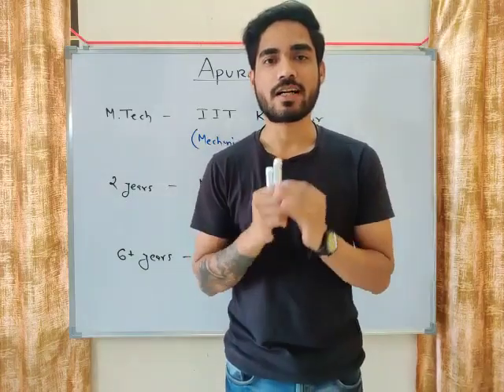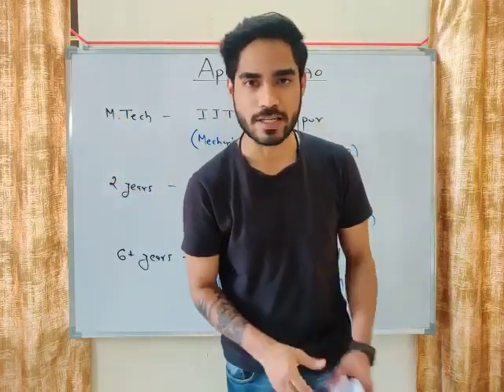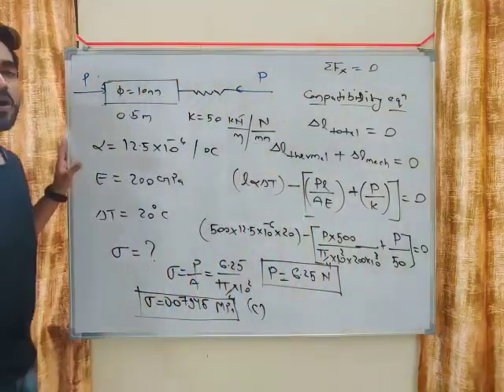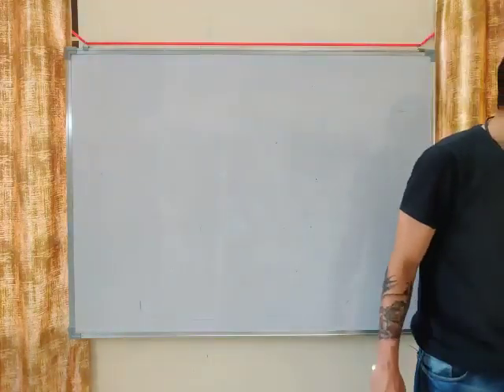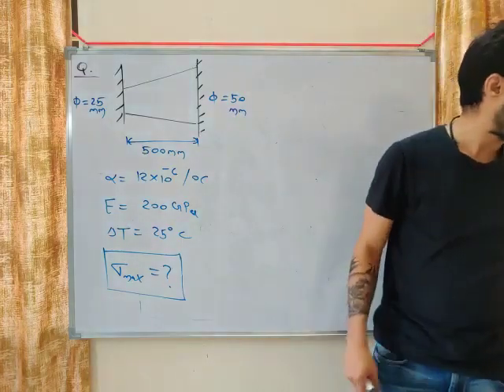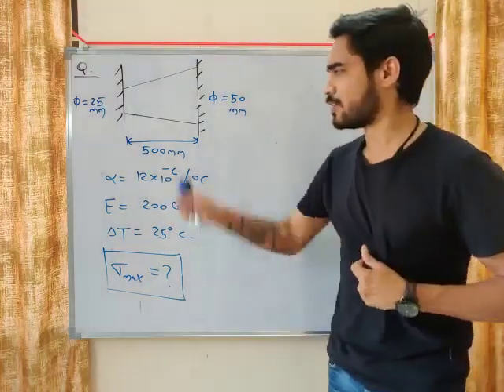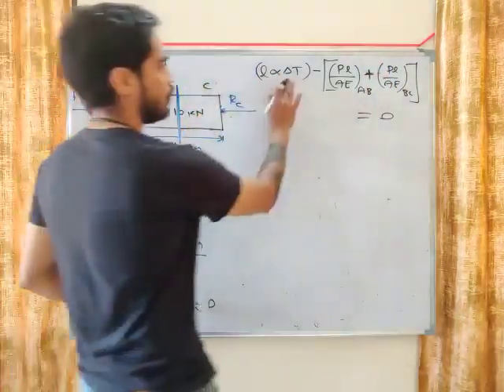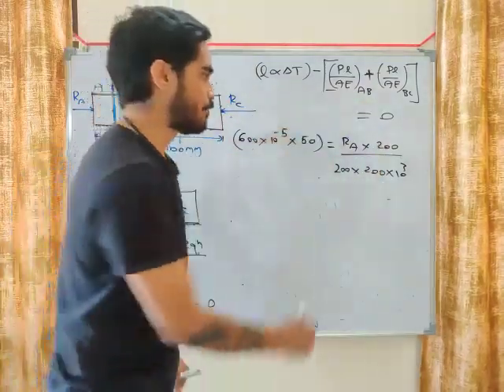Thermal Stress -2 | Lec 10 | Strength of Materials | GATE Mechanical Engineering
.. Strength of Material GATE Mechanical Engineering Lecture taken by Apuroop Sir.
In this Strength of Materials GATE Lecture, all the important concepts are covered from SOM, GATE Syllabus. Strength of Materials is one of the most important subjects for the GATE 2021 exam. These GATE Mechanical video lectures cover the entire syllabus of GATE Mechanical 2021 exam.

In this video, has discussed Thermal Stress from Strength of Materials, GATE Mechanical Exam.

In this GATE ME Video lecture, you will get to know the preparation strategy for Strength of Materials, & some important Strength of Materials questions.
You can also get to know:
- How to prepare for the Strength of Materials for the GATE Exam?
- Strength of Materials, GATE Mechanical lectures.
- Strength of Materials problems for GATE

If you are a Mechanical Engineering student preparing for GATE Exam then you must watch this video.

Some of the Important Questions for the GATE Exam are also discussed in this video.

Welcome to Unacademy GATE, your one-stop solution for GATE and ESE preparation. India’s top educators will be teaching you daily on this channel.
We will cover the entire syllabus, strategy, updates, and notifications which will help you to crack the GATE and ESE exams.
During the live session, our educators will be sharing a lot of tips and tricks to crack the exam. UPSC ESE & GATE aspirants who are preparing for their exam will be benefited from this channel. Unacademy platform has the best educators from all over the country, who take live classes every day.

1. One Subscription, Unlimited Access
2. Learn from your favorite teacher
3. Real-time interaction with a teacher
4. You can ask doubts in the live class
5. Limited students
6. Download the videos & watch offline